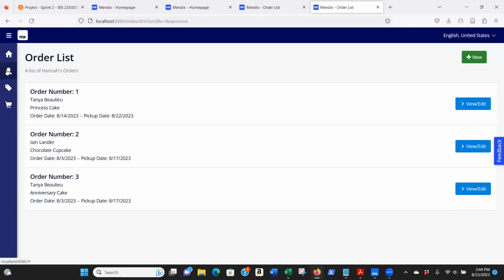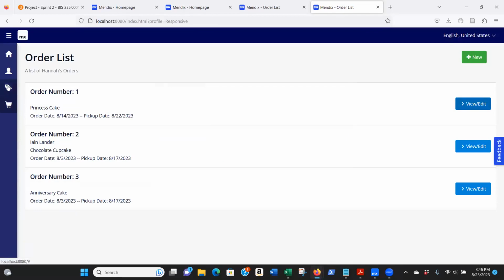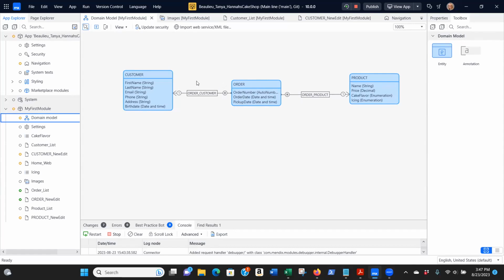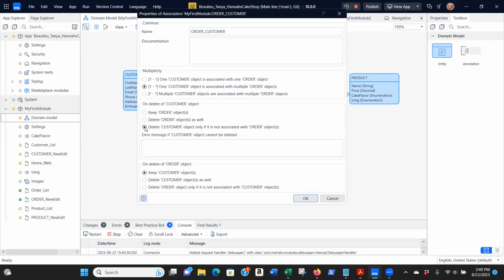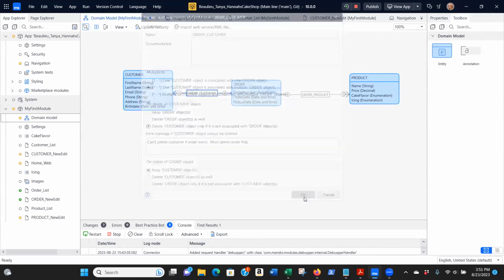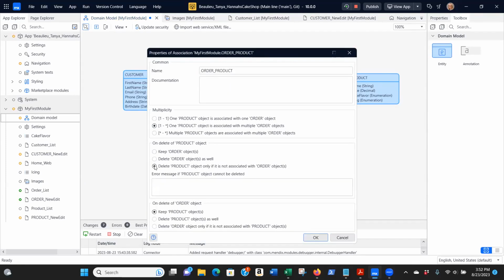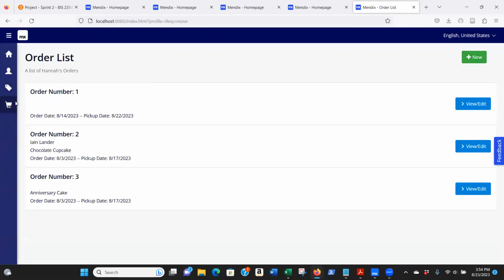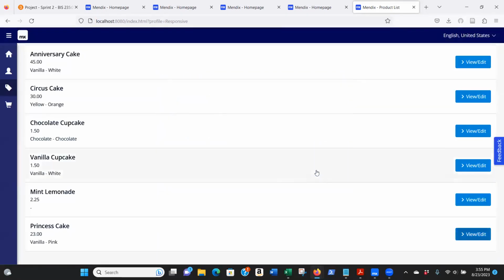Sprint 2 – Step 5 Enforce Referential Integrity when Deleting for Hannah’s Cake Shop – Mendix 10 0 0